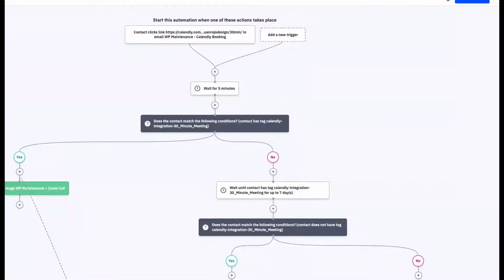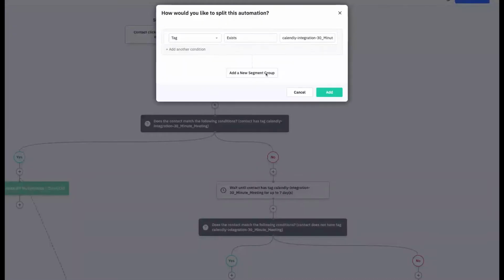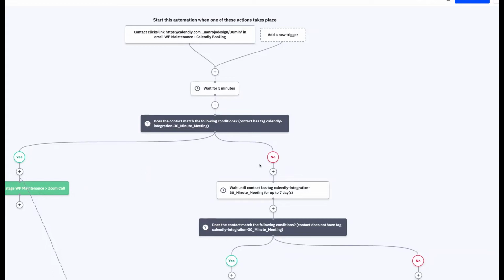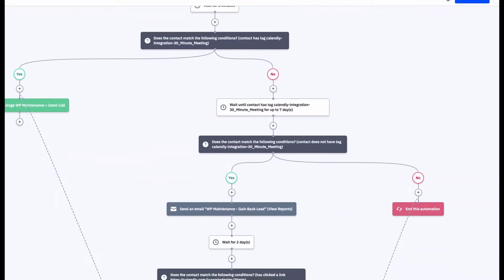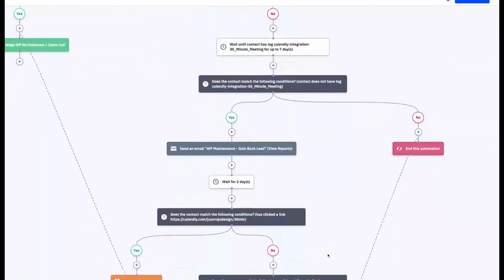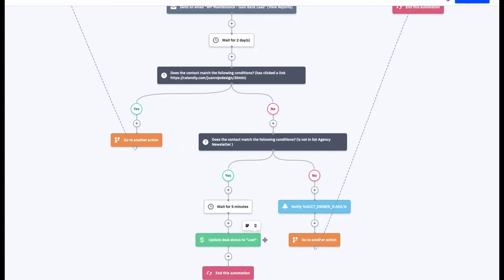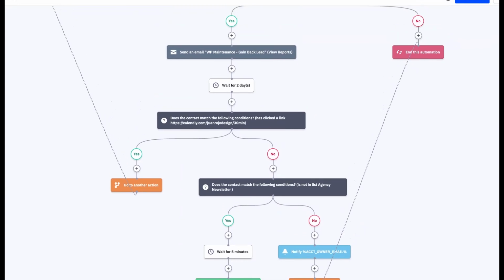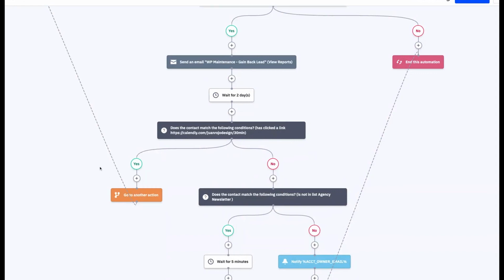05 - Automating Your Appointments with Calendly and ActiveCampaign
In this lesson, we cover the entire automation of the appointment booking process, including the follow up. For this lesson you will need a Calendly account, integrated with ActiveCampaign, as well as a Office365 account.

This setup provides a more seamless automation, since the Calendly/ActiveCampaign integration facilitates the automation of the booking process, while the integration with Office365 allows Calendly to look at your Outlook calendar and match the time slot booked on your Calendly page with an open time slot on your Outlook calendar.

A follow up sequence has been added to this automation, so if someone hasn’t booked a Zoom call within 7 days of receiving your automated email, they’ll get another automated email asking why they haven’t booked a meeting yet and whether you need to provide more information in order for them to move to the next stage.